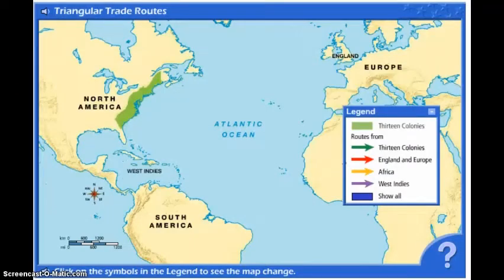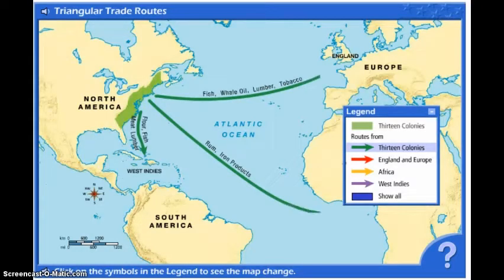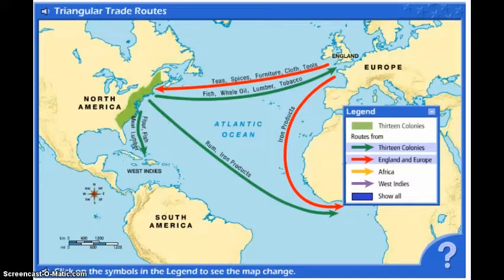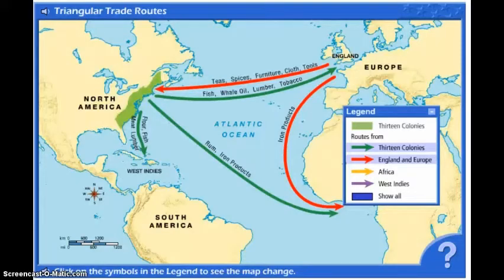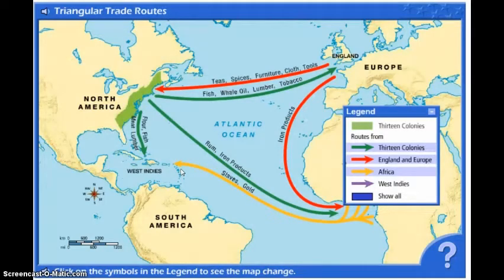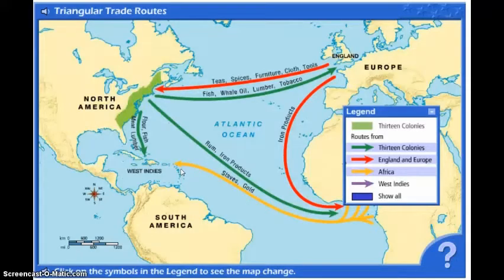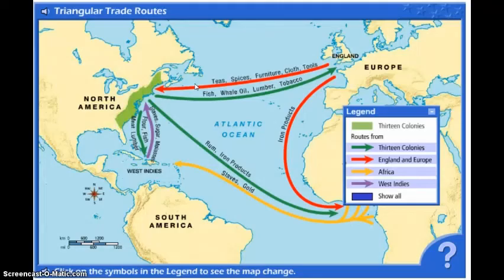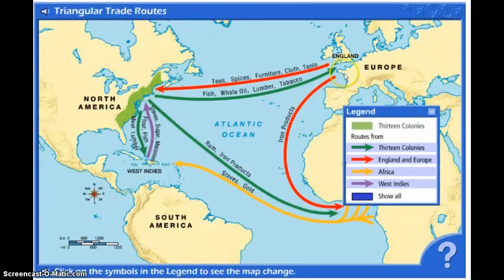Triangular Trade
Triangular Trade and Mercantilism